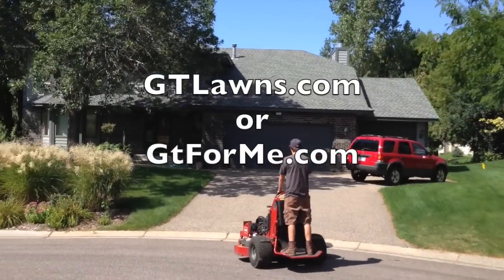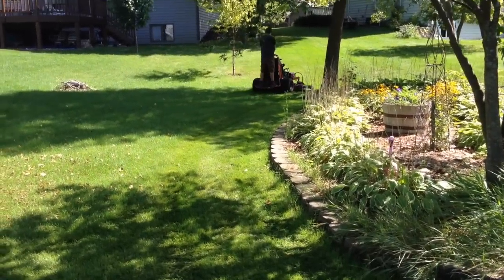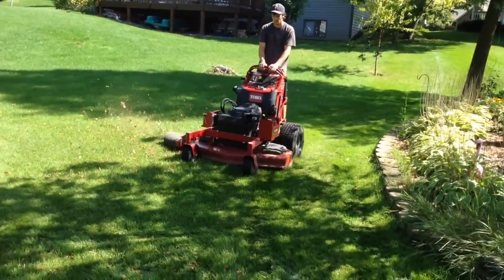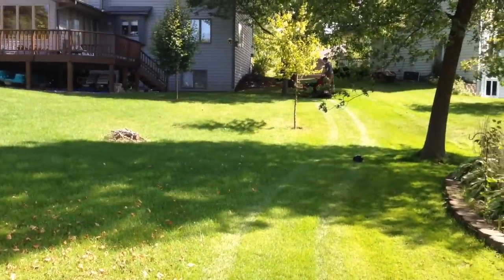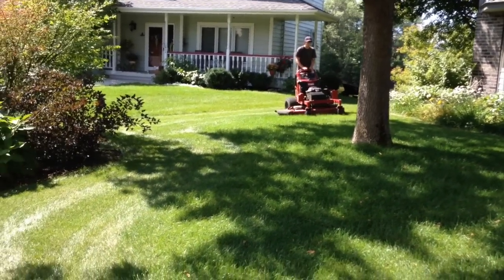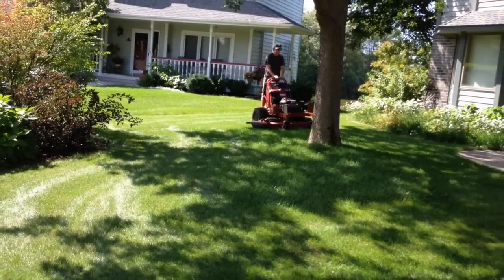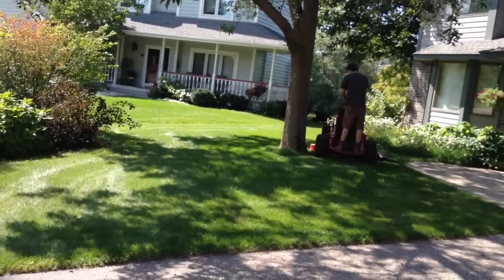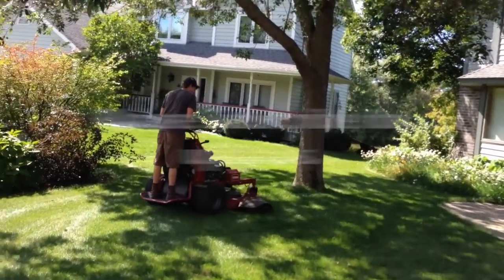How to Mow a Wet Lawn in Eagan Mn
Mowing a Wet Lawn in Eagan Mn can be tricky.  Three Point turns, hand trimming low points,fallen apples its all here and in ONE place.  LIVE ACTION! Plus a stud in shorts and boots :)  Eagan Minnesota lawn Mowing never got more exciting! We show you the best way on how to mow a wet lawn without damaging the grass.